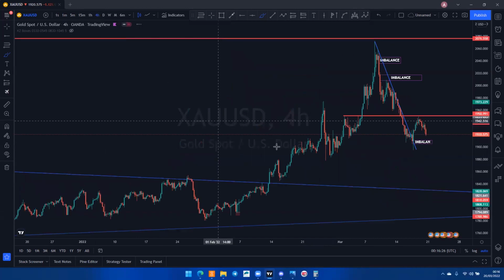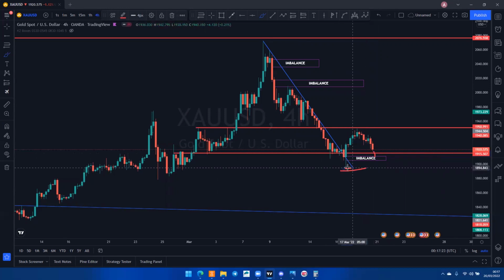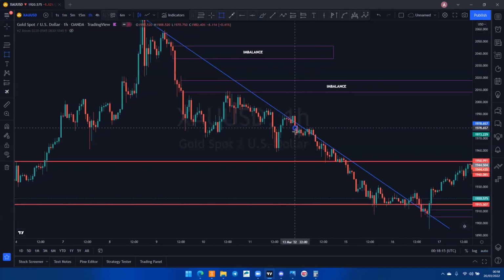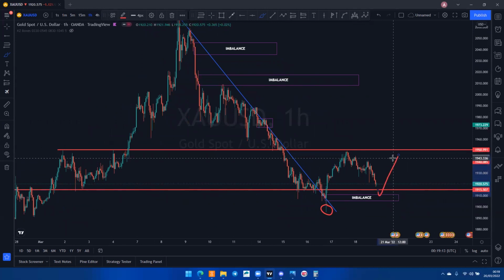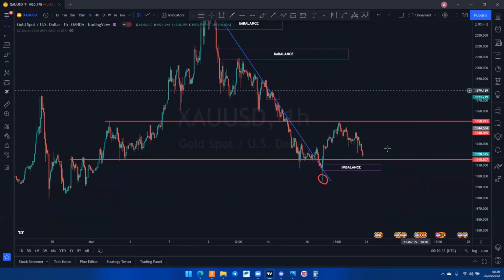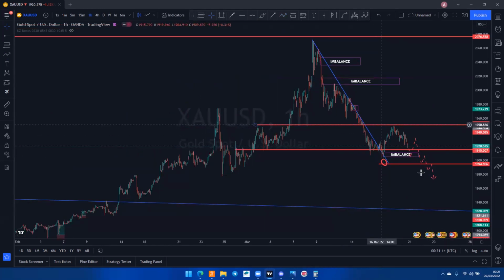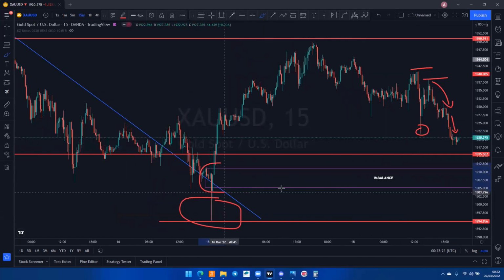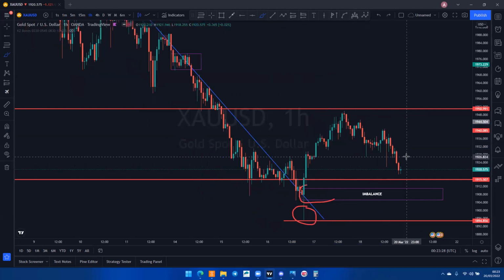INTEREST RATES INCREASED - GOLD (XAUUSD) Weekly Forecast - 21st- 25th March 2022